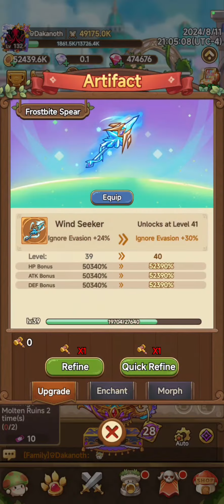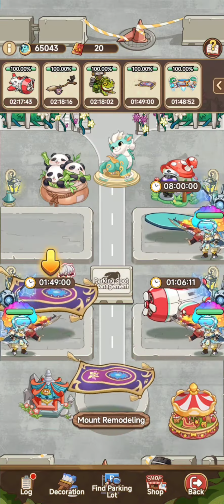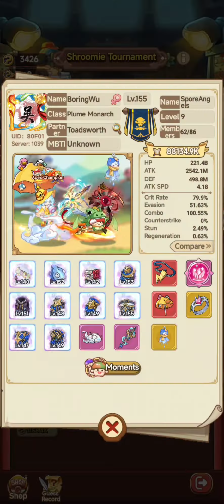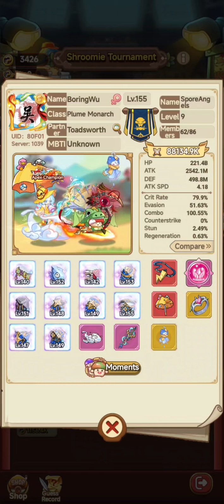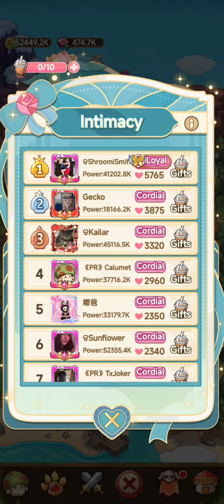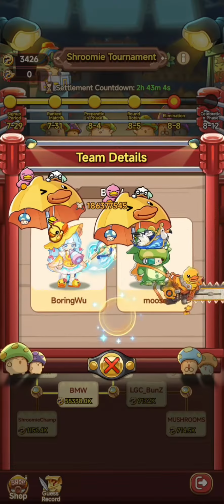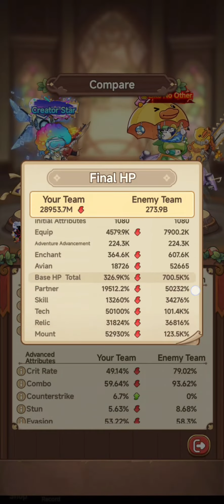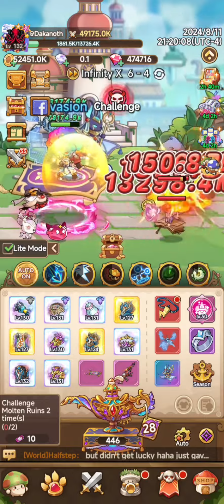Who won Shroomie Tournament? BEST build for Plume Monarchs? Legend of Mushroom